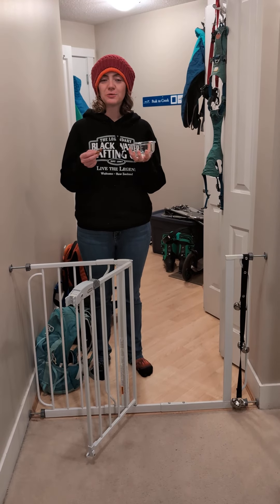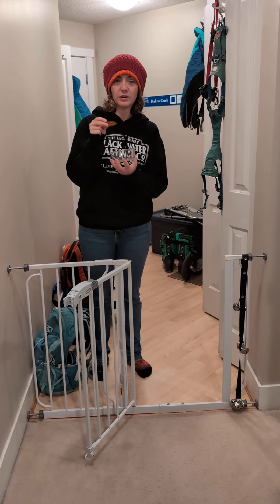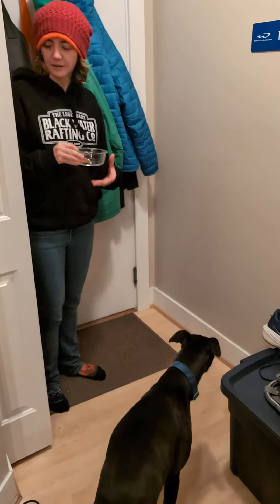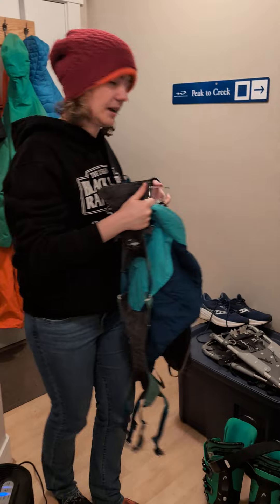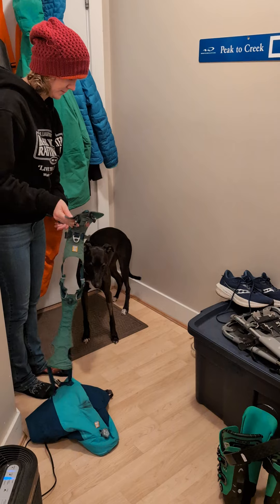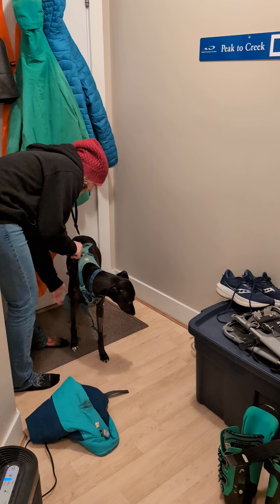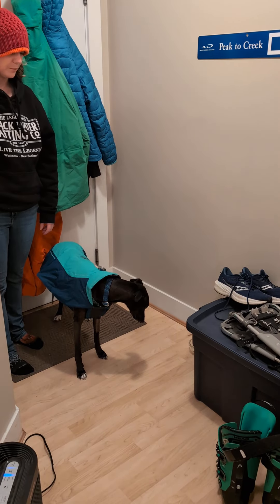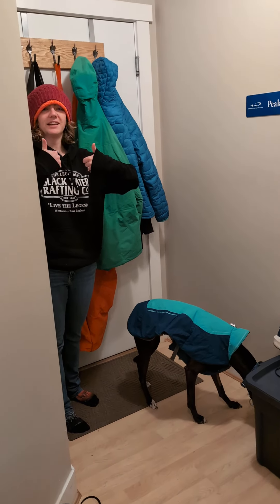How to Put On Zazu's Harness (Zen Bowel edition)